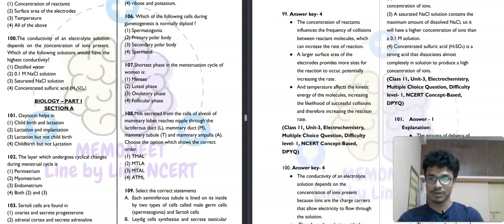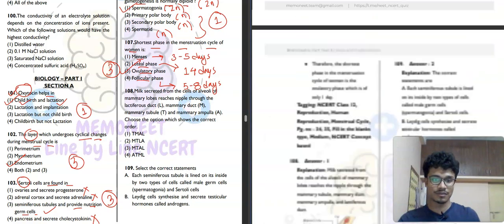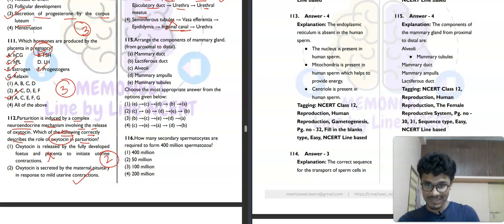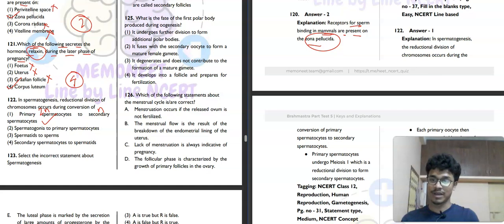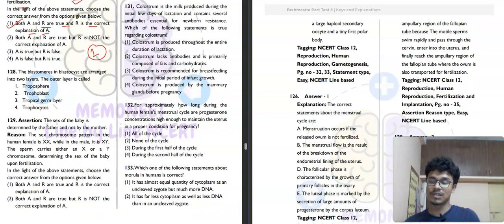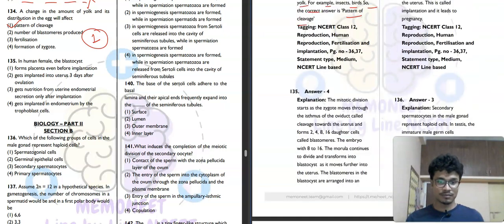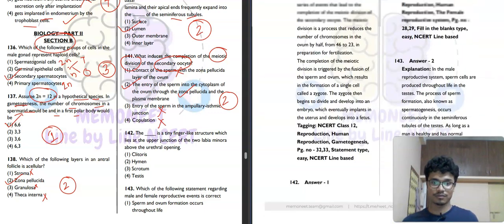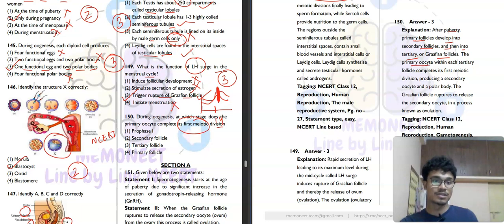Brahmastra Test Series 2025 ❤️| Biology Solution Part-1 | Part Test-5🔥🔥💜